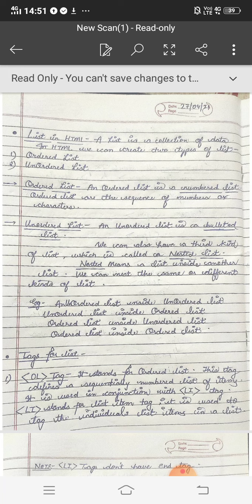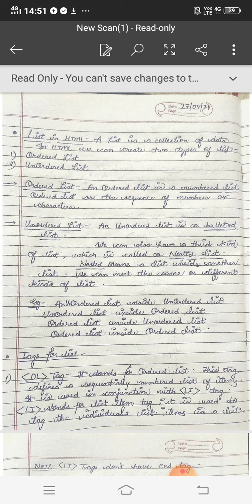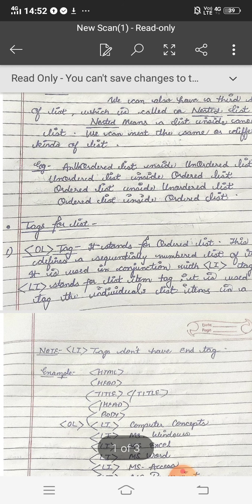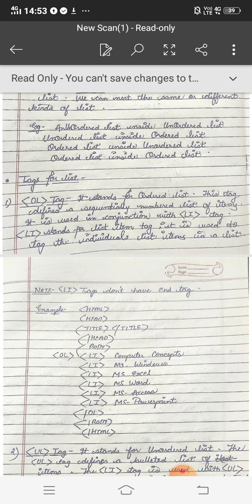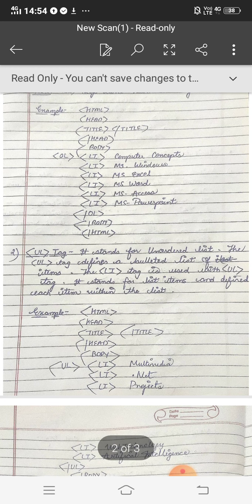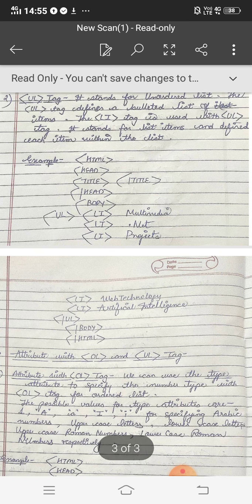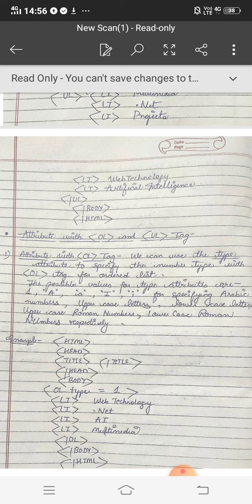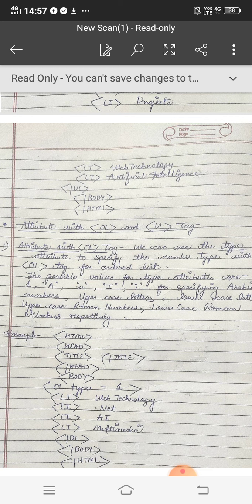Bca 6 semester